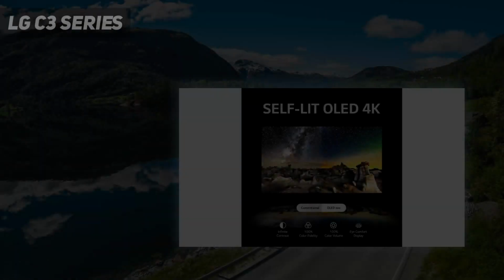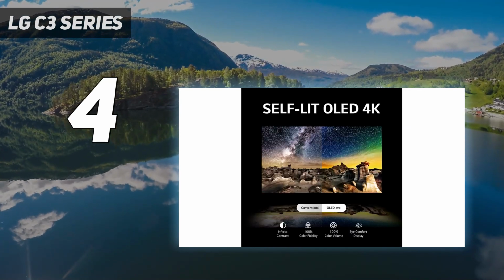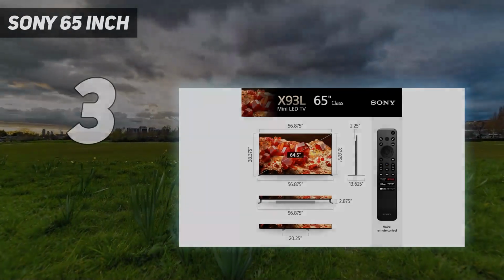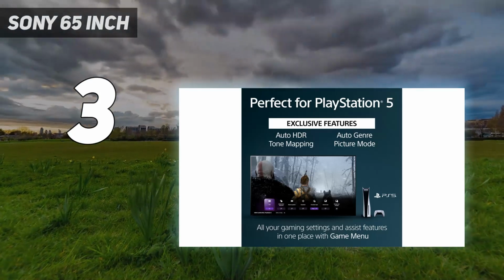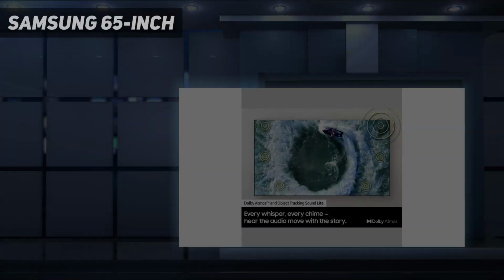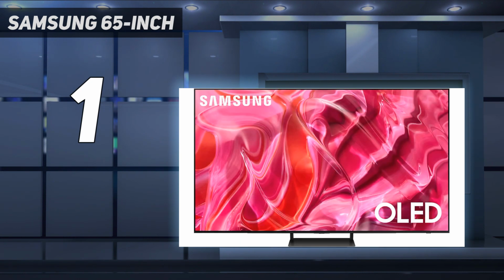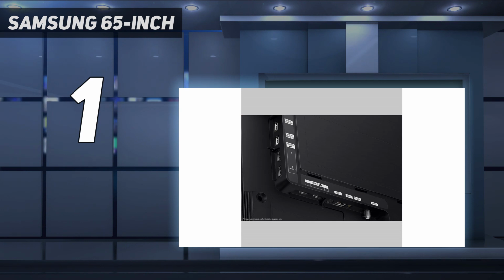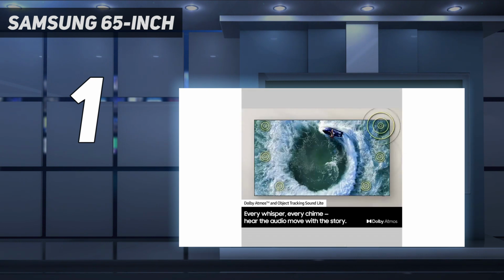Top 5 Curved Tvs in 2024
Here is the Updated Prices of the Best Curved Tvs in 2023!

Things that we mentioned in this video:
1. SAMSUNG 65-Inch  - B0BWFVBZM2
2. Sony QD-OLED  - B0BYPT328K
3. Sony 65 Inch - B0BYPPCTJK
4. LG C3 Series - B0BVXK9N6X
5. LG B3 Series - B0BVXVLWV7